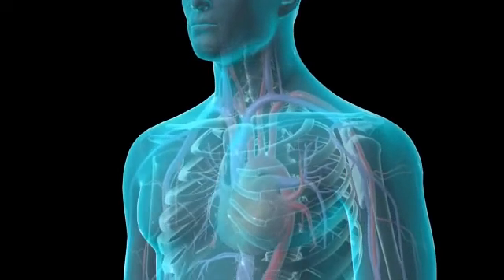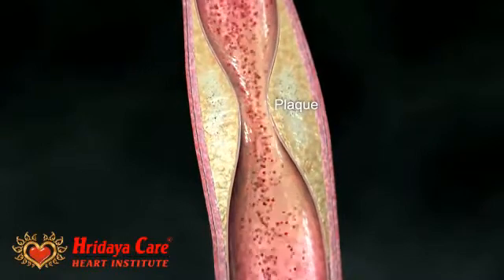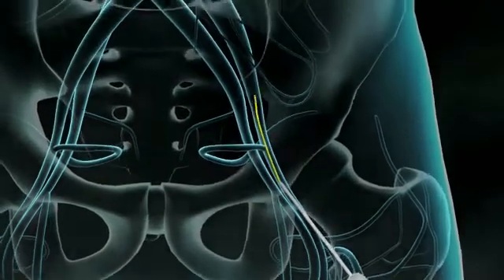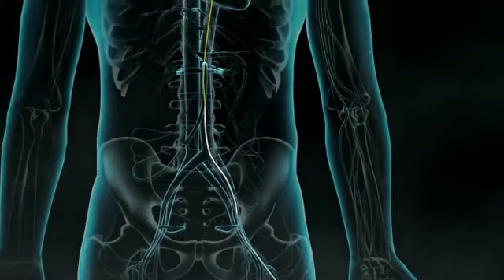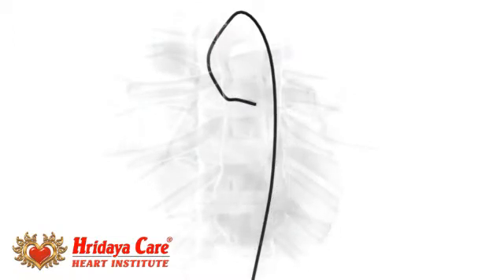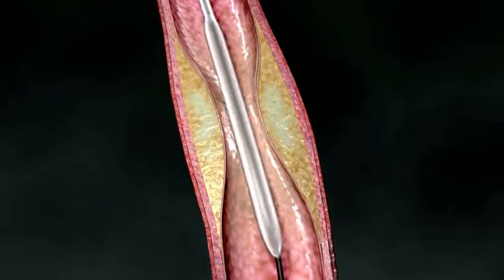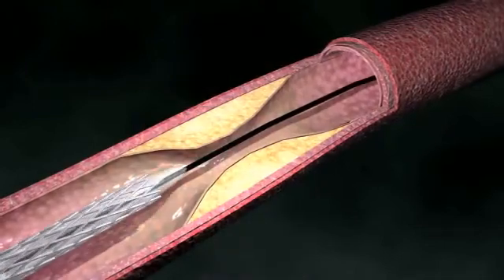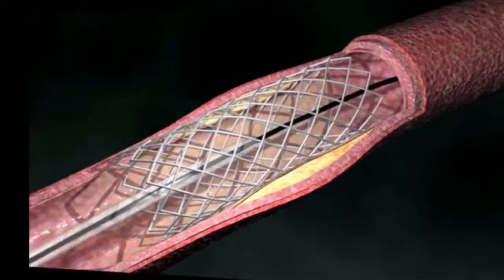Angioplasty - What is it? - Hridaya Care, Kochi, Kerala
In this short video we explain the concept of Angioplasty and graphically simulate the exact procedure.

"Hridaya Care - Aware Heart Care"
This video is part of Hridaya Care Heart Awareness Initiative.